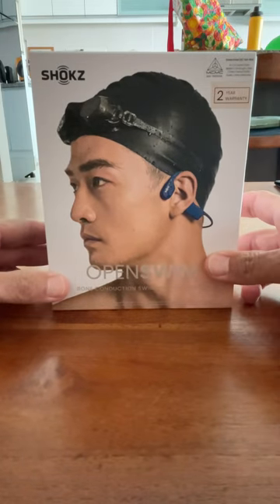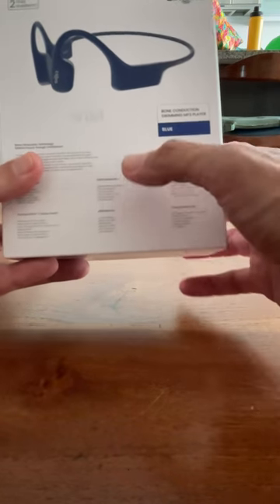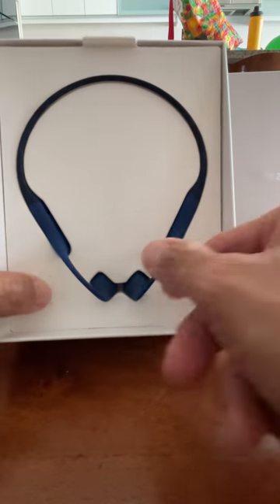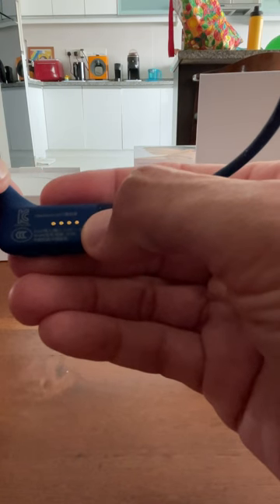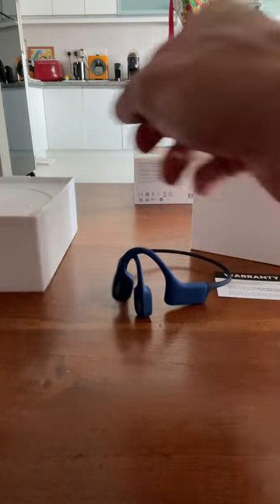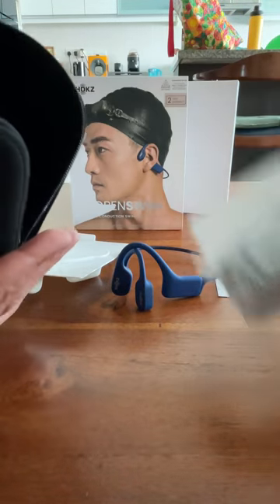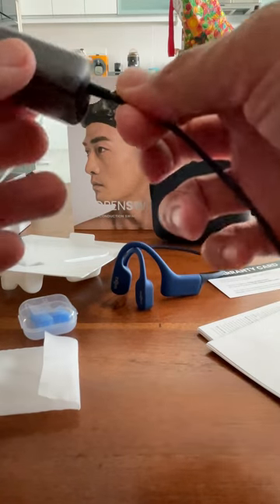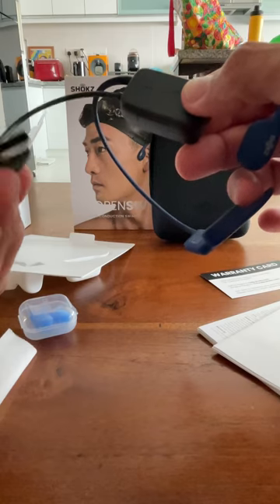Shokz OpenSwim : Unboxing and Review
Unboxing the Shokz OpenSwim headset loaned to me for a month by Nove Marketing. IP68, 4GB, 8hours battery, No bluetooth connection. Swimming headset delivering music/sound through bone conduction.

Thank You Shokz Malaysia for the loaner!